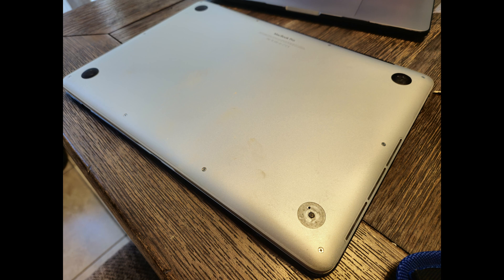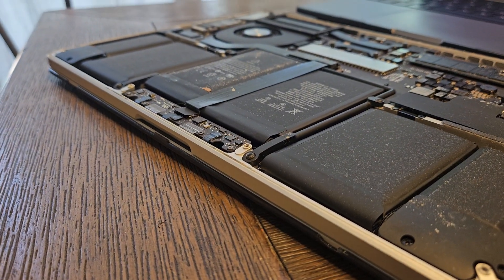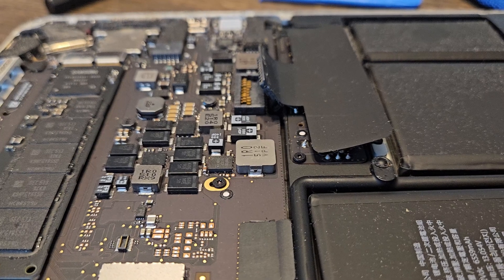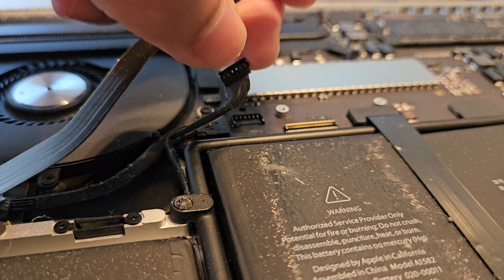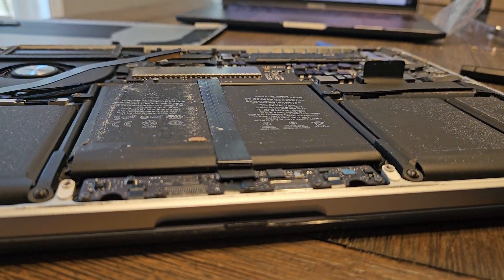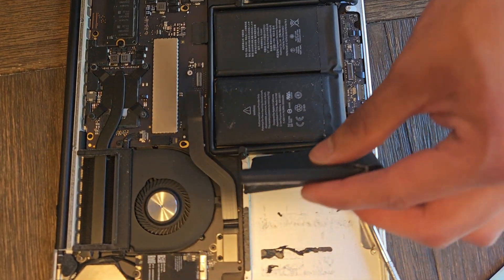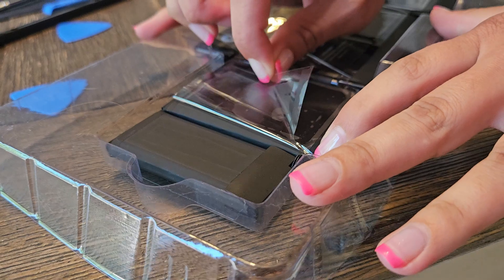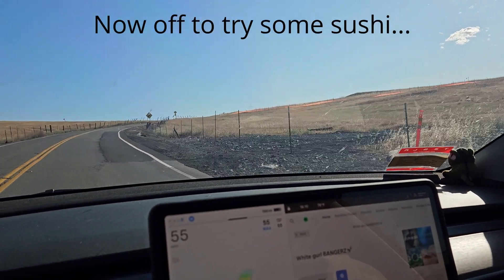MacBook Pro 13" Retina (Early 2015) Battery replacement❗ A1502 (EMC 2835 MacBookPro)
Compatibility:
A1502 (EMC 2835 MacBookPro)

Is your MacBook Pro (Early 2015) battery not holding a charge anymore? Watch this step-by-step guide as I replace the old battery and breathe new life into my MacBook Pro 13" Retina. No need to pay Apple’s high repair fees—do it yourself and save!